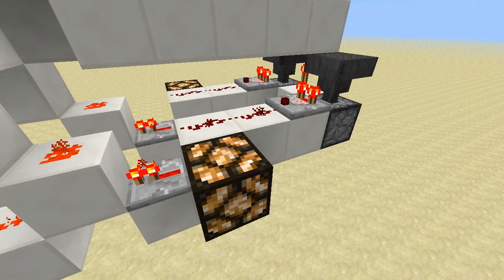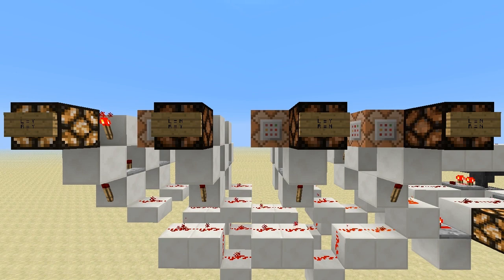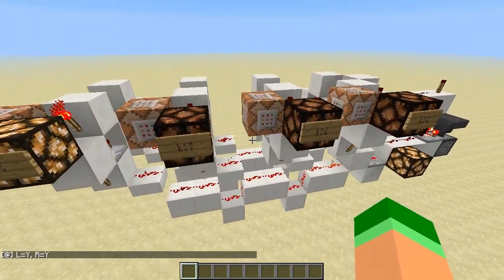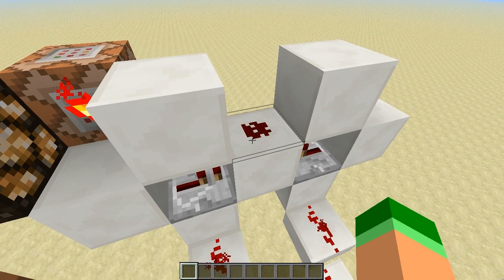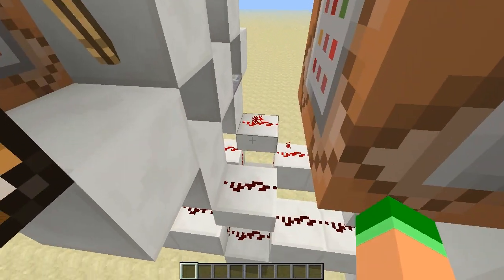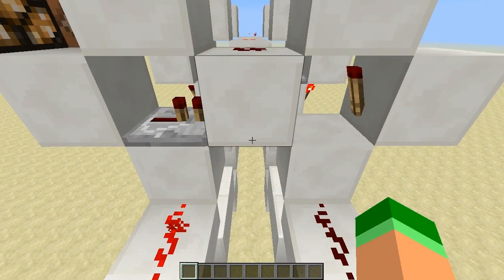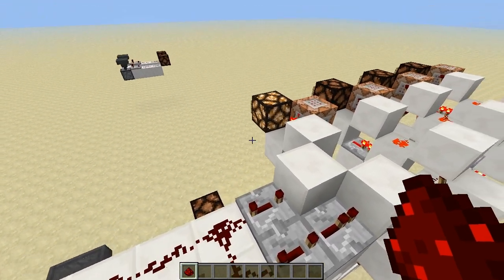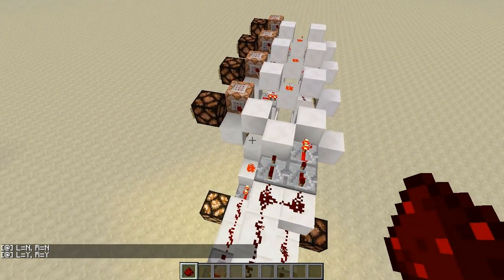Decoder for 2 Bit Random Number Generator [Minecraft 1.5.1]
Actually fulfilling a promise! I must be ill.
Links Ahoy!